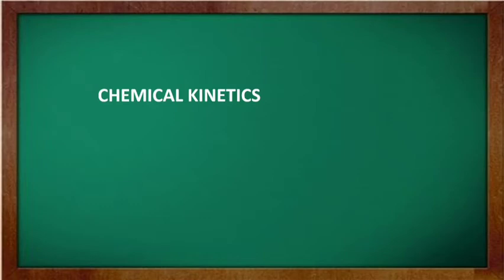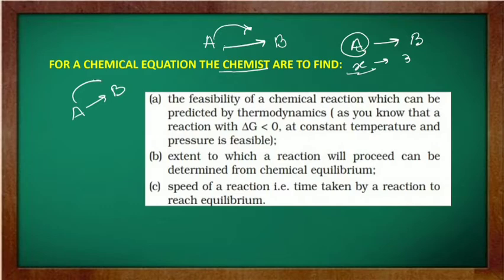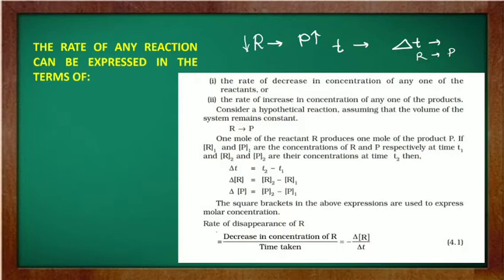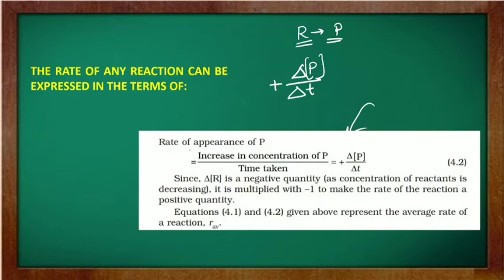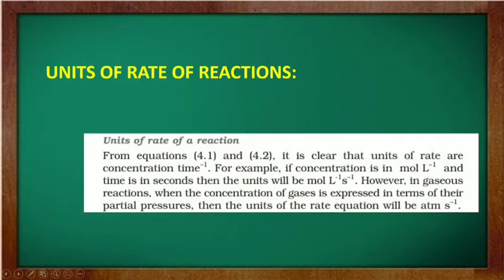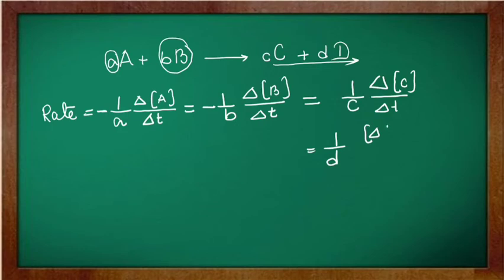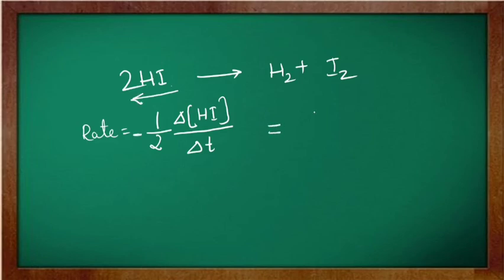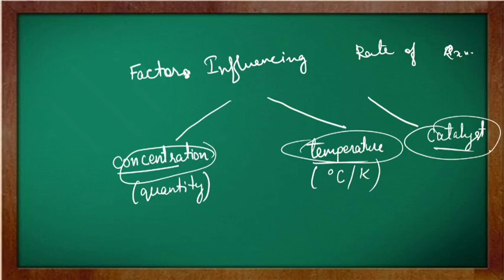CHEMICAL KINETICS, CHAPTER 4, CLASS XII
Introduction,
Chemical Kinetics,
Average & Instantaneous speed,
Rate of Chemical Reaction,
Average rate of reaction,
Instantaneous rate of reaction  Rate of reaction,
Units  rate of reaction,
Expression  Rate of reaction,
Examples  Factors Affecting rate of reaction